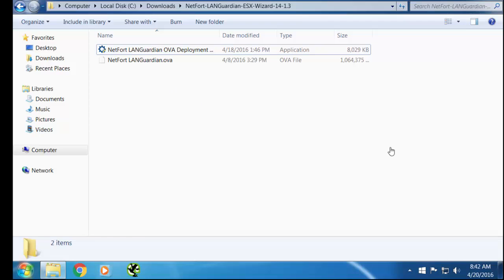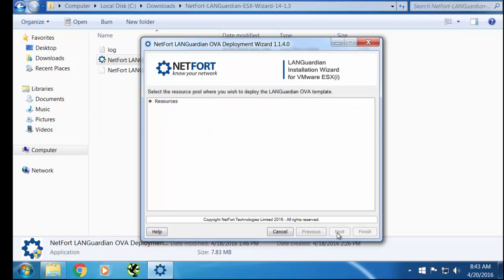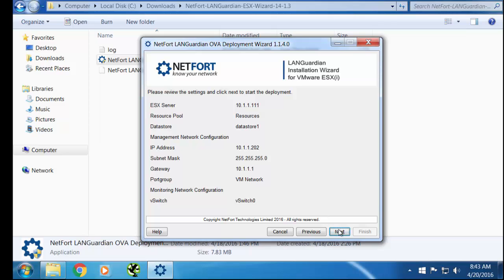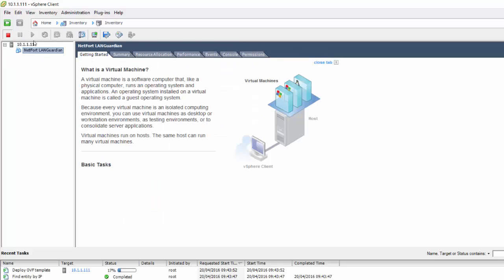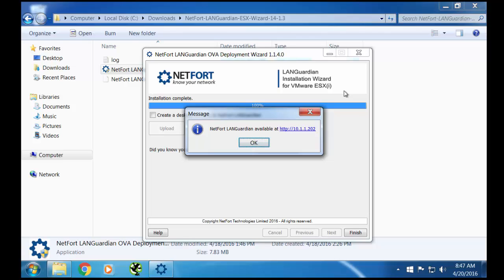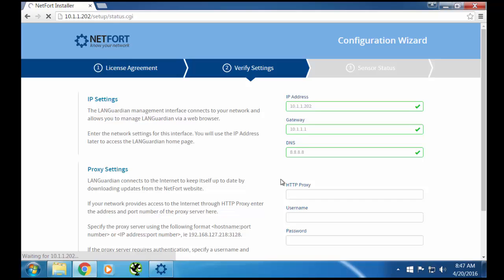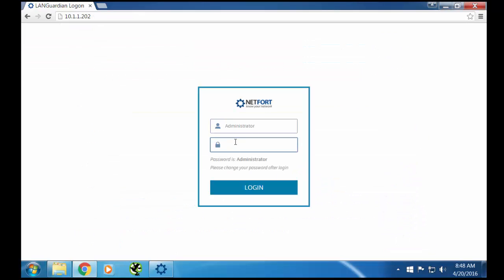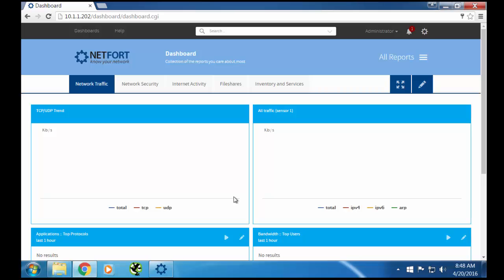NetFort LANGuardian ESXi Deployment Wizard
- How to deploy LANGuardian on VMware ESXi using deployment wizard